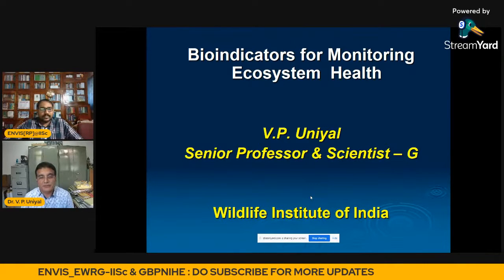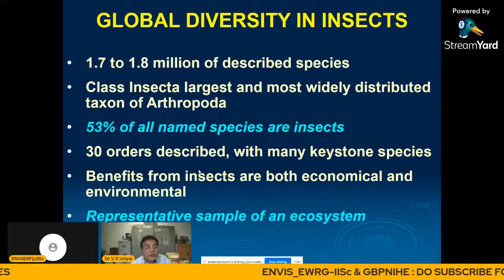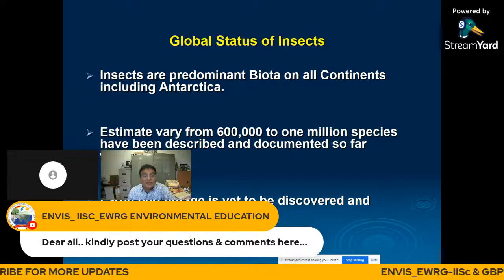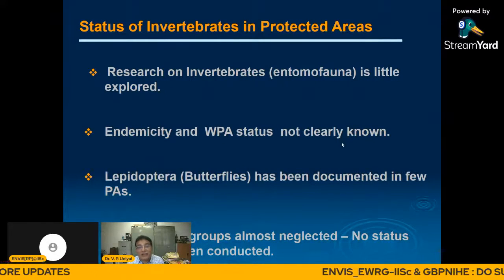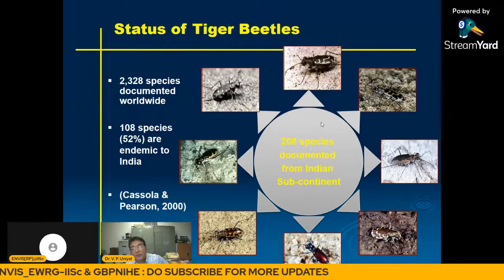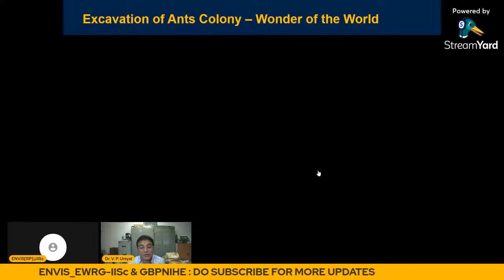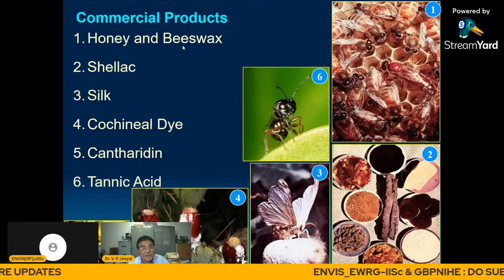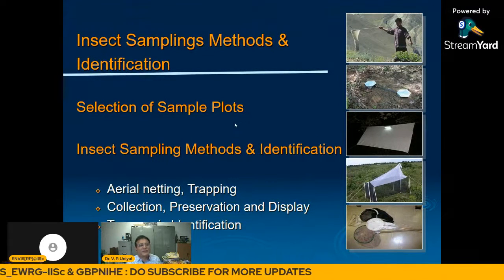Bio indicators for Biodiversity Monitoring and Ecosystem Health| VP Uniyal; biodiversity;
Bio-indicators include biological processes, species, or communities and are used to assess the quality of the environment and how it changes over time. There is increasing demand to identify the bio-indicators corresponds to the need to state an efficient and cost-effective means for the formulation, implementation and evaluation of conservation policies. Changes in the environment are often attributed to anthropogenic disturbances (e.g., pollution, land use changes) or natural stressors (e.g. drought, late spring freeze). Understanding the response of species to forest fragmentation and landscape modification is essential for ecological monitoring and also for the formulation of effective conservation program and areas.  Bio-indicator based ecological monitoring can provide advanced warning of undesirable ecological change such as habitat degradation and alteration, anthropogenic pressure and natural stressors, thus permit managers to adopt an adaptive management approach to conserving biodiversity. Distributions of insects are strongly influenced by the vegetative cover, fragmentation, physical structure, environmental elevation and also anthropogenic disturbances in forest fragments severely affected composition and distribution of increase increasing the isolation of populations and negatively affect the various ecological processes hence they can perform as a very excellent indicator of ecosystem health and can be used for ecological monitoring.